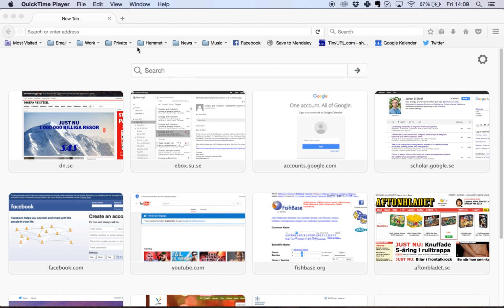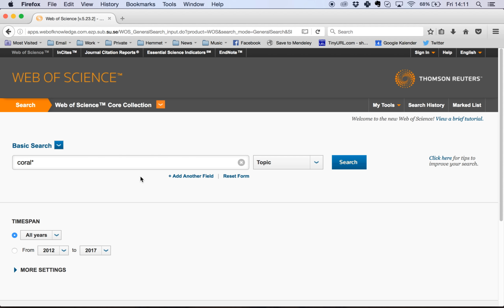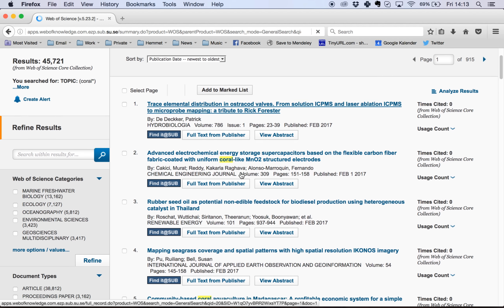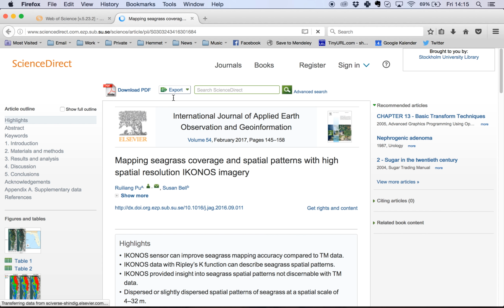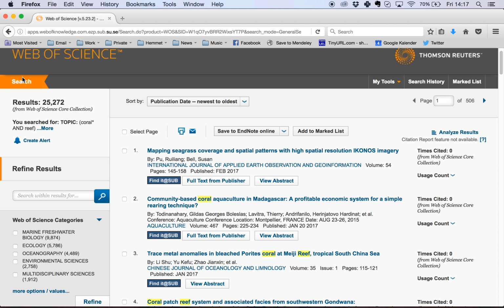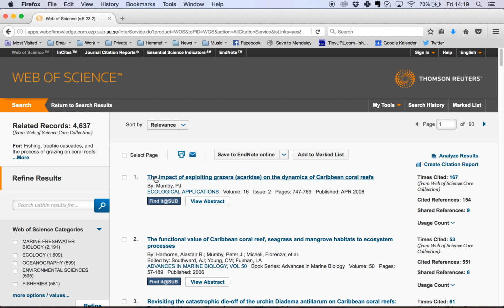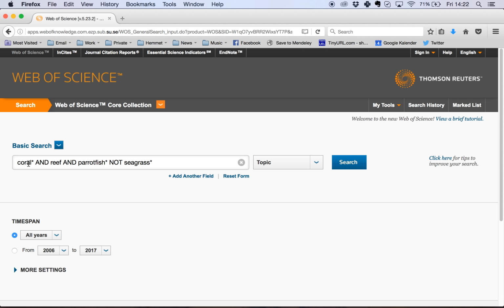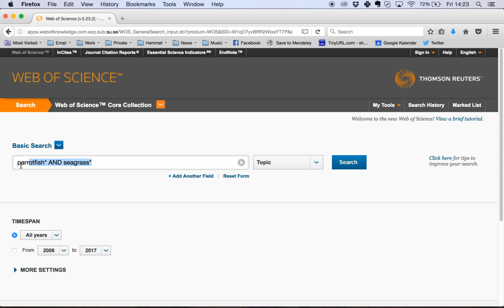Video lecture: searching for articles using ISI Web of Science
Short video lecture on how to find articles using ISI Web of Science, prepared for the MSc course "Management of Aquatic Resources in the Tropics 15 hp" at Stockholm University.